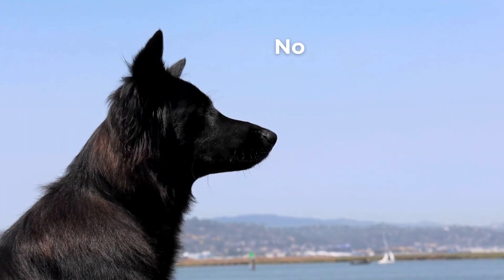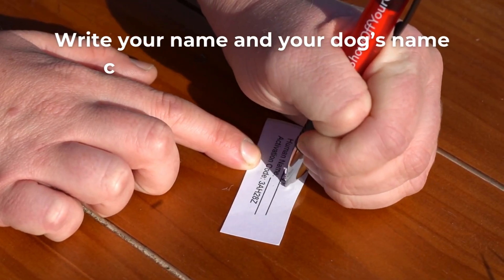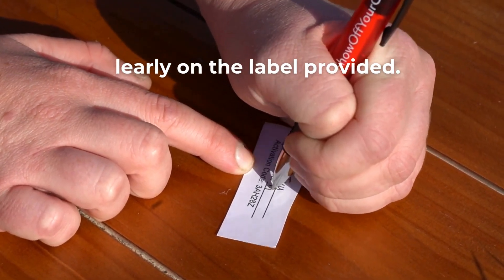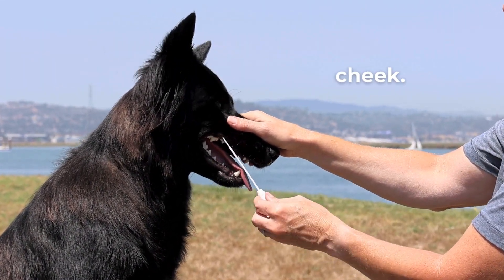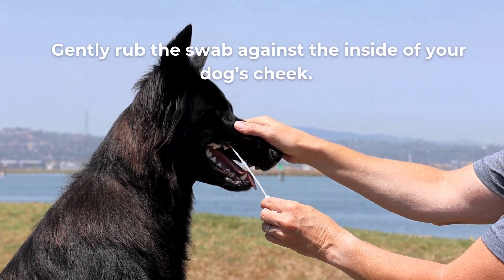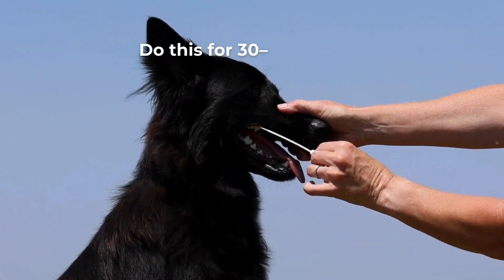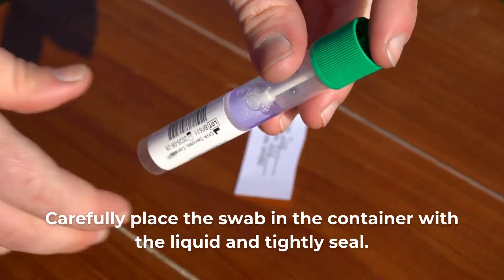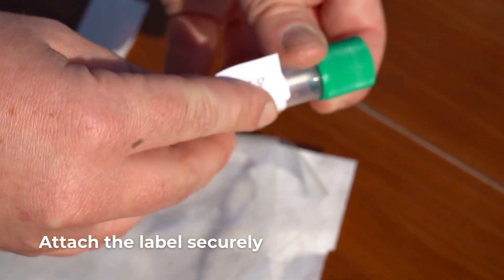How to Swab Your Dog for AlphaDog DNA Testing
Getting your dog's DNA tested is simple with AlphaDog DNA. In this video, we’ll guide you through the easy steps to collect your dog’s DNA using our swab kit. Whether you’re exploring their ancestry, health, or behavioral traits, this quick process is the first step in unlocking their unique genetic profile.

In this video, you’ll learn:
- How to properly collect your dog’s DNA sample
- Tips for keeping your dog comfortable during the process
- What to do after collecting the sample